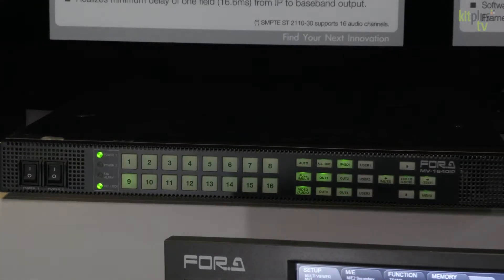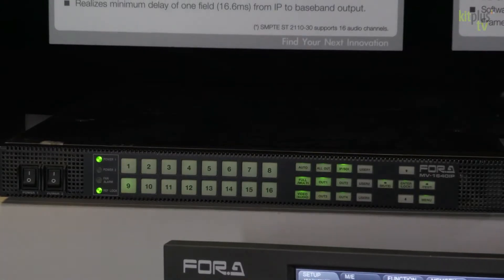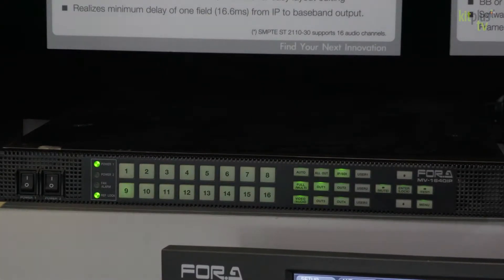FOR-A MV-1640IP IP Multi-Viewer at IBC 2022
At IBC 2022 we speak with Fabio from FOR-A about their new FOR-A MV-1640IP IP Multi-Viewer